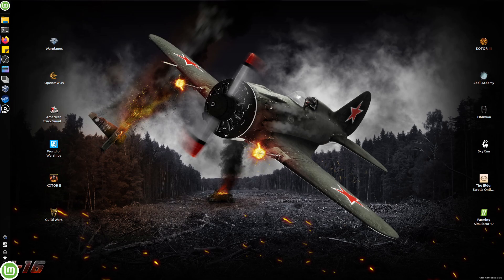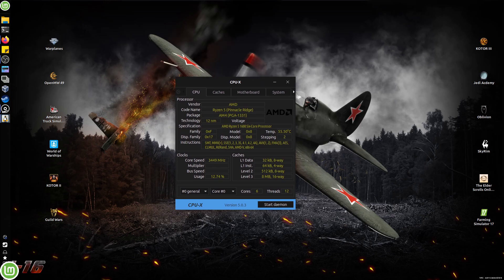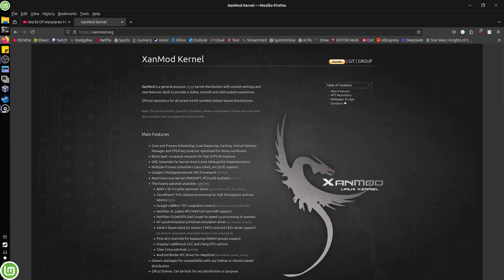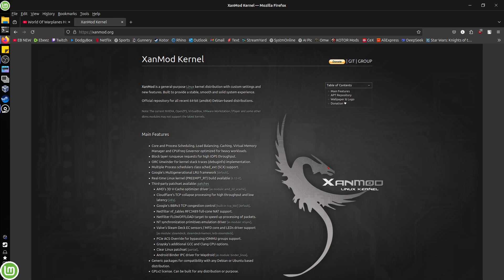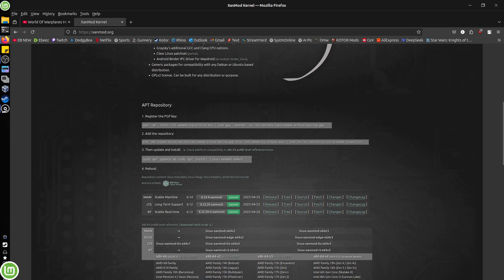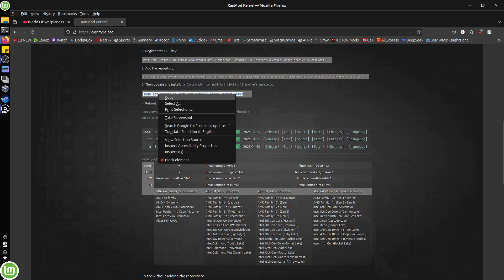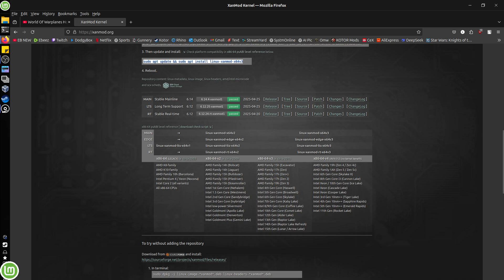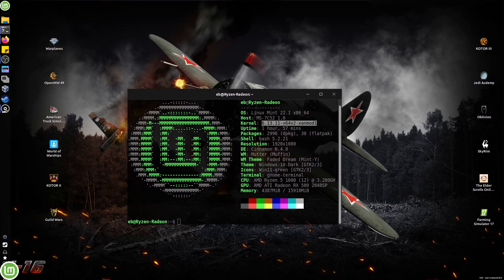Linux MINT Tut 02 XanMod Kernel ALL AMD PC Only 2025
Welcome in this series of video tutorials I shall aim to help you make the leap from Windows to Linux Mint, please feel free to post under the videos and request anything that you may need help with.

How to install MINT on your all AMD PC :    • How to Install Linux Mint 22.1 "Xia" ...

My AMD Gaming PC Specs 2025

AMD Ryzen 5 1600AF CPU
Radeon RX580 8Gb Graphics Card
1Tb Sata SSD
16Gb Cosair DDR4 Ram
Linux MINT 22.1 Cinnamon